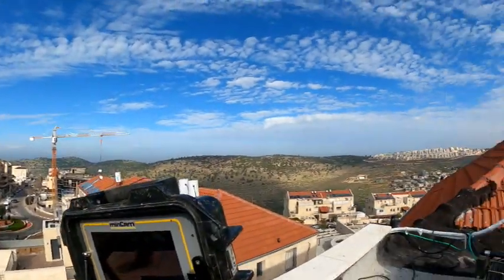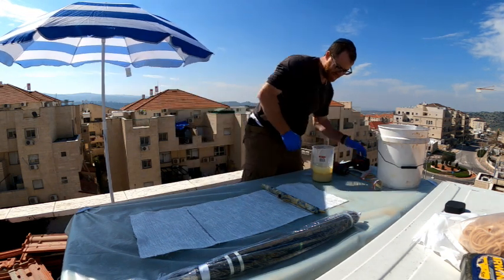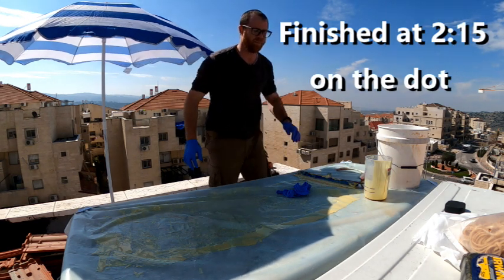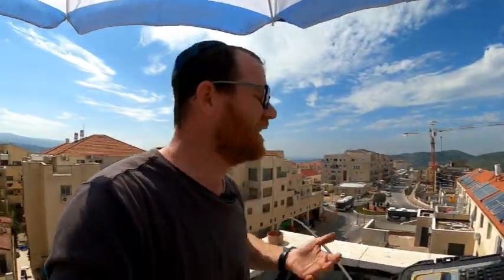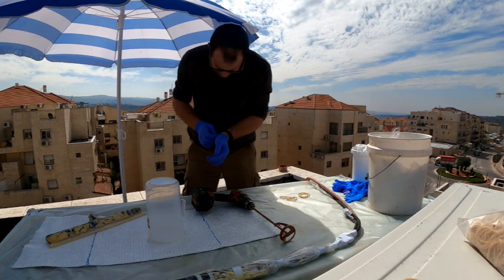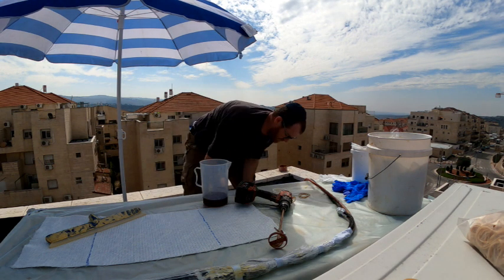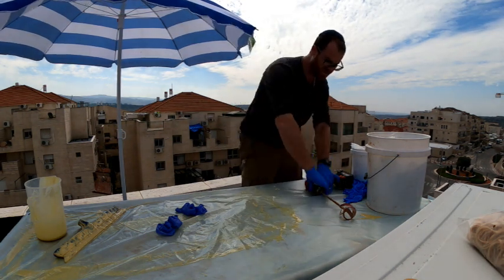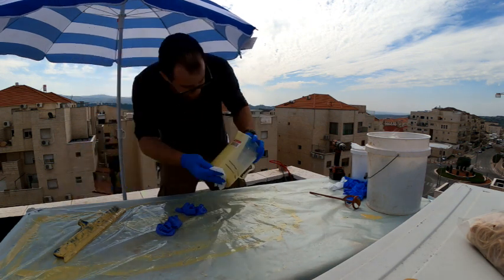Point patch repair in 2 minutes 15 seconds (minus all the prep work)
Today we used the Express resin which not only cures super fast -- the work time is also super short!

Cheers,
Yaacov

בסרטון אתם רואים תיקון פאצ'/הטלאה/שרוול קצר שמבצעים על מנת לחדש צינור מי גשם. פיתרון זו הנו לטווח ארוך ומהונדס להחזיק 50+ שנה.

למרות שלקח 2 דקות ו 15 שניות להכניס את החומר, הרמת הציוד לגג, איתור התקלה, הכנת הציוד וקיפול הציוד לקח לא מעט זמן!

בברכה,

יעקב